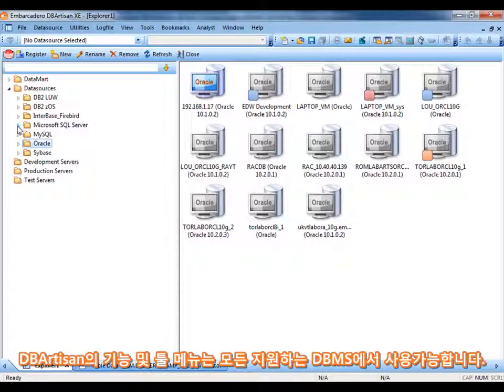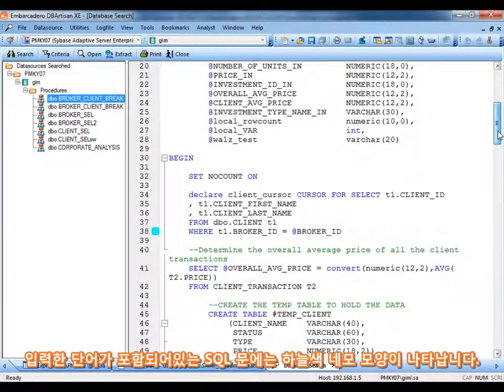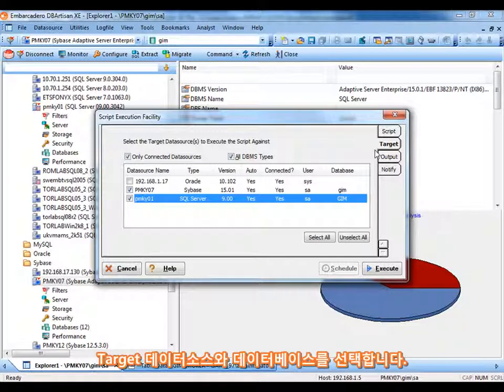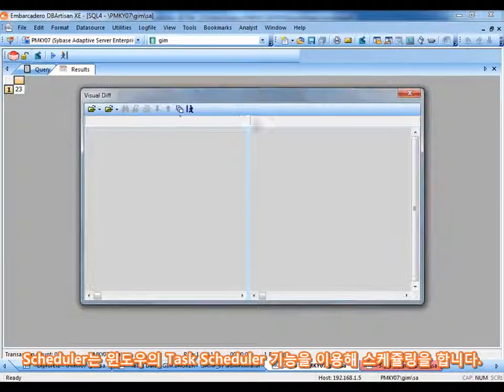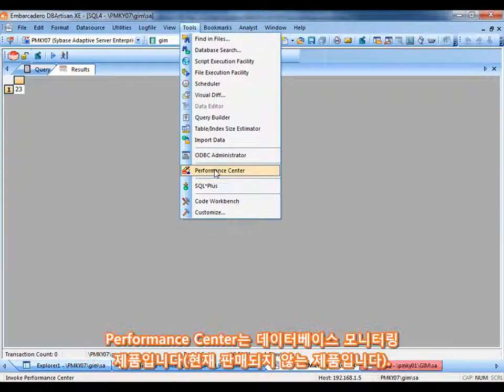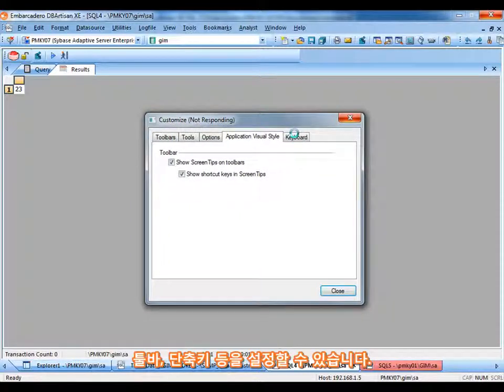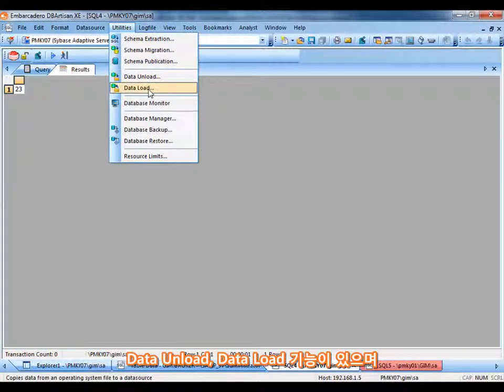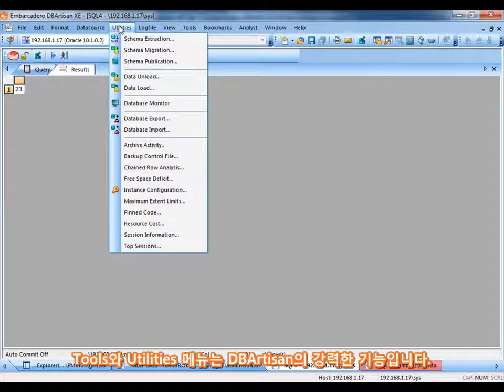DB Power Studio #4-7. DBArtisan 둘러보기(메뉴 기능)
DBArtisan은 여러 DBMS 플랫폼에 대해 사용하기 쉬운 단일 환경을 제공하는 프리미엄급 데이터베이스 관리 툴입니다.

DBArtisan을 통해 Tools와 Utilities 메뉴의 기능을 보겠습니다.